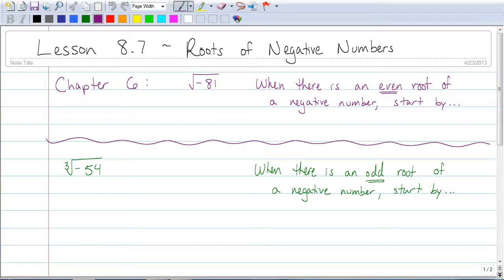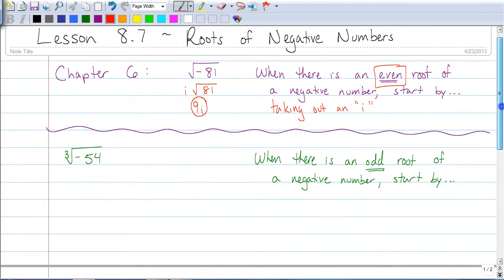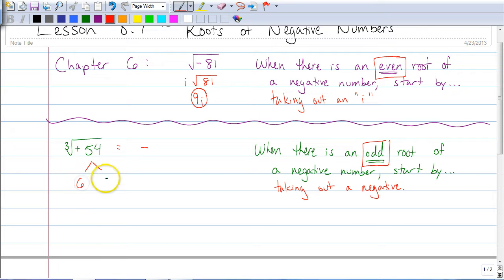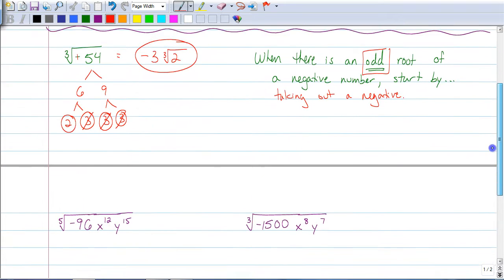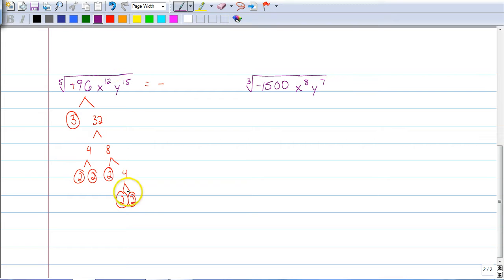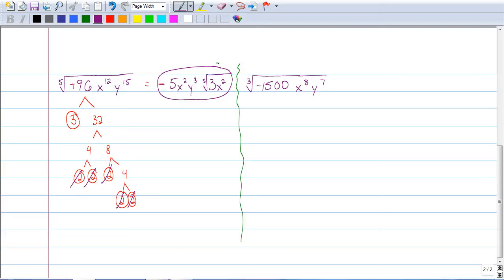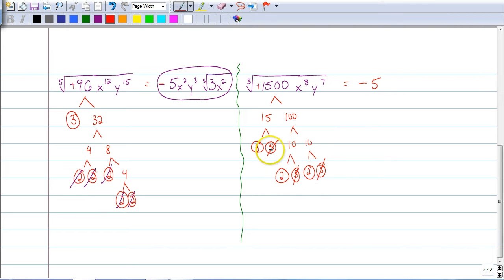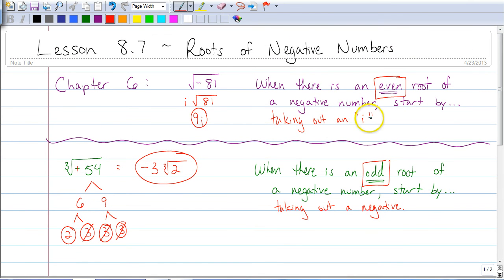Lesson 8.7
Roots of Negative Numbers